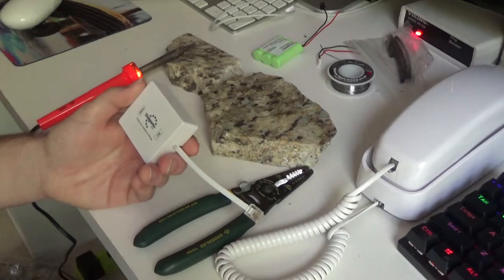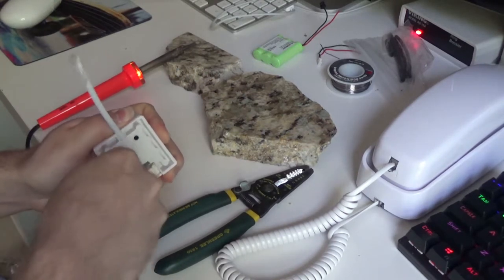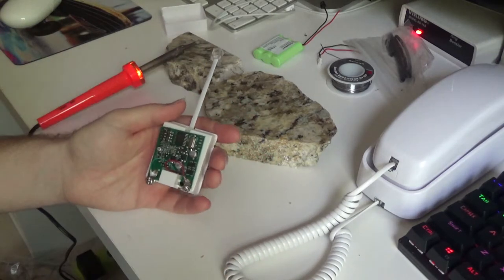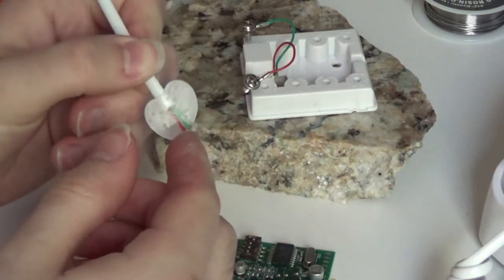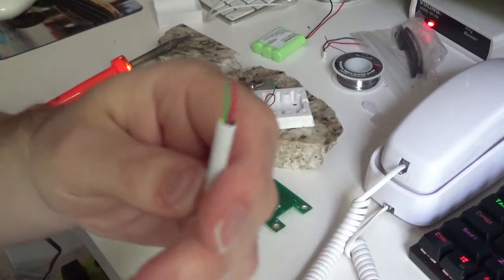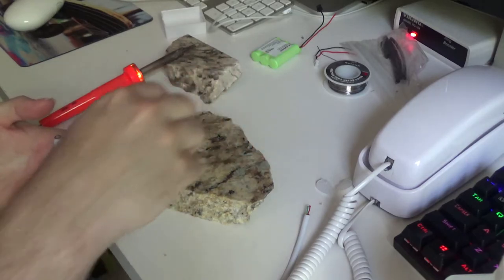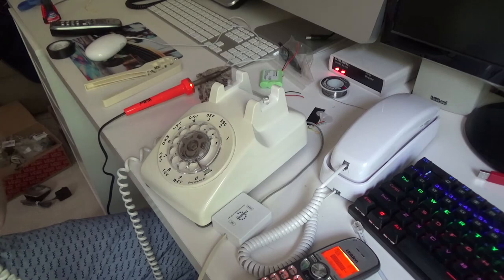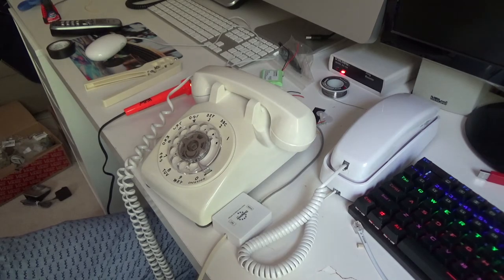DialGizmo Repair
Repairing a DialGizmo pulse-to-tone converter..